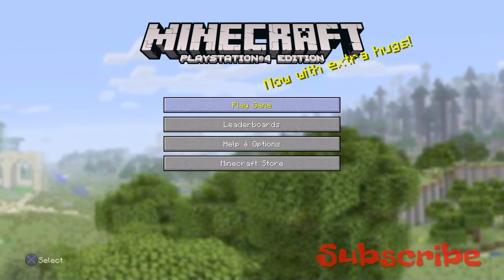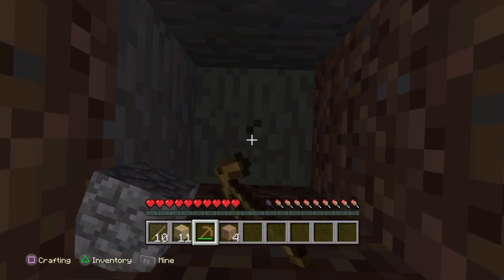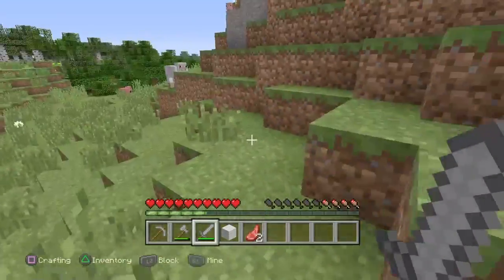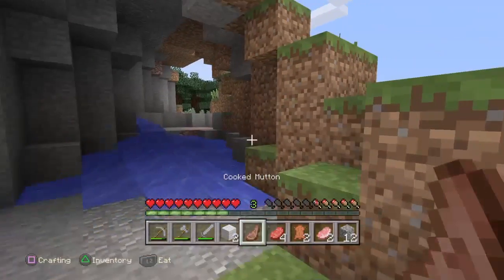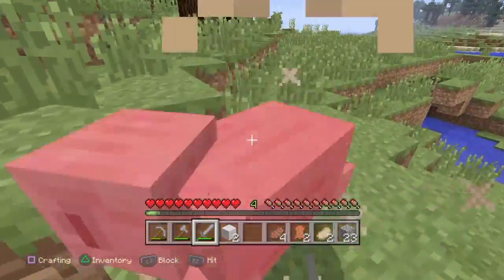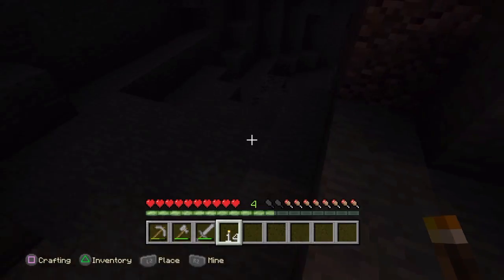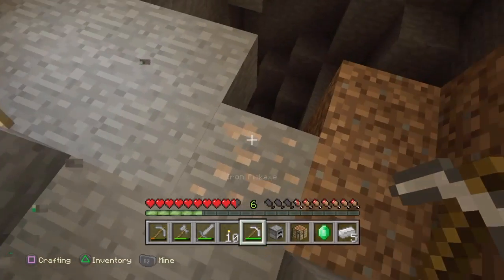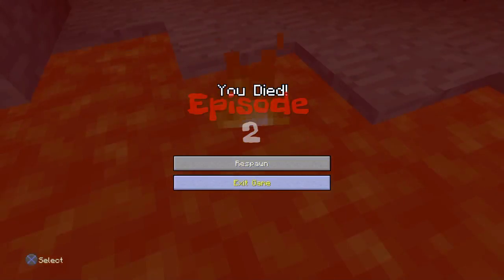OptimalCanadian's Minecraft lets play Episode 1